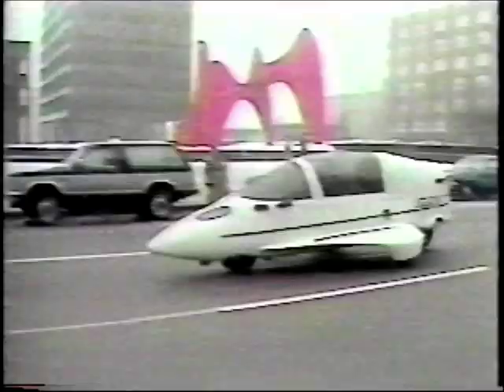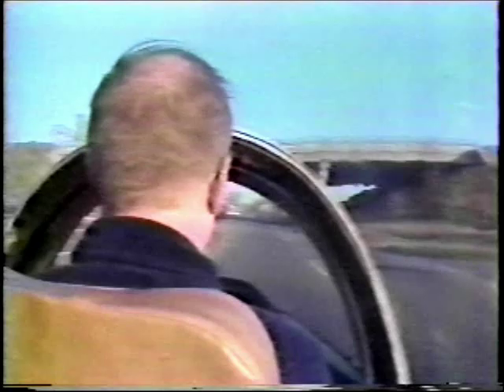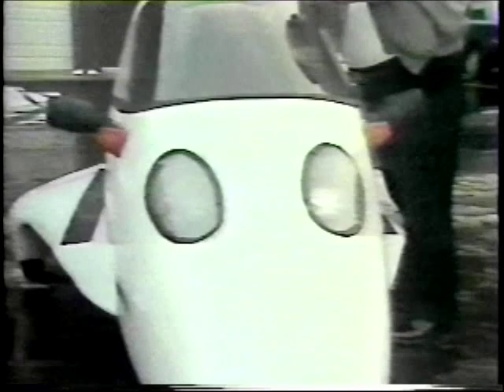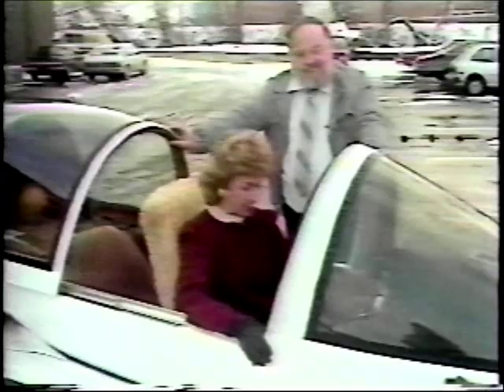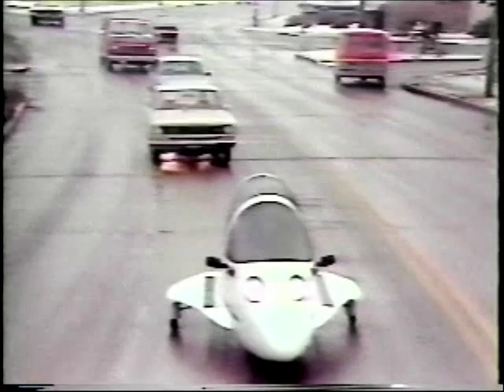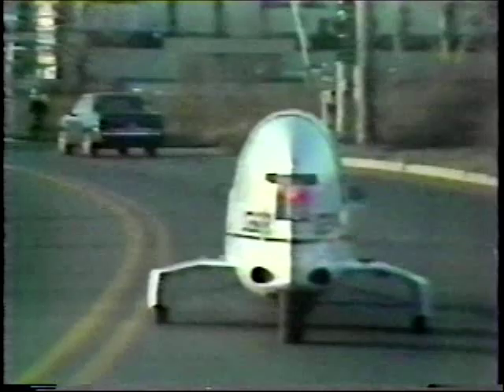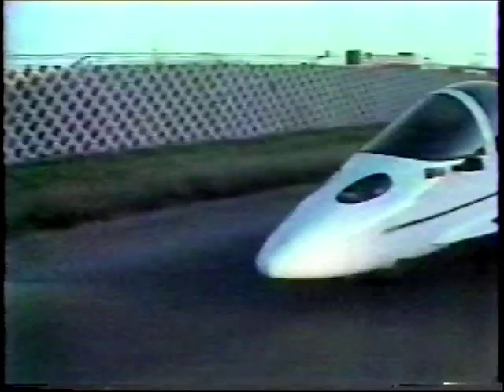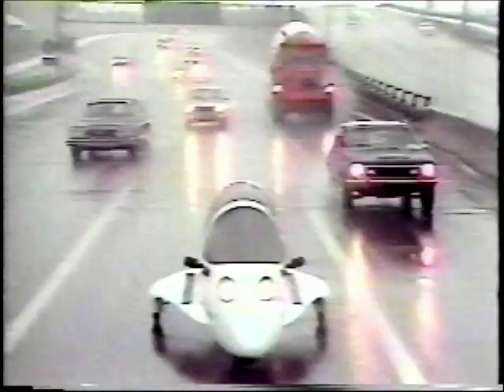Introducing the "Litestar" by Kathy Fountain with Jim Bede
Nice video clip of a Scranton built Litestar.  Notice the headlights are set in round tubes, which differ from the production models.

James R. "Jim" Bede, aeronautical engineer, who is often credited as the "Father of the Kitplane concept". It was 1984 when he introduced the Litestar Autocycle. 100 M.P.H. & 100 Miles per gallon!

"It's Personal" - "It's selfish" - "Everything a Guy wants"

The young lady news reporter is Kathy Fountain who retired  in 2009 after 24 years of anchoring for Pulse/Eyewitness News and hosting "The Kathy Fountain Show" and "Your Turn".